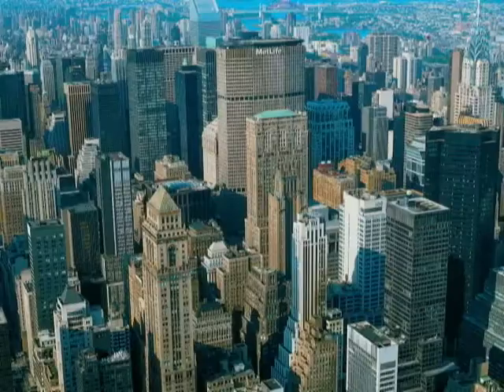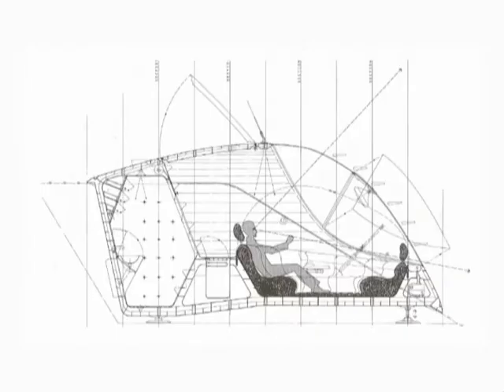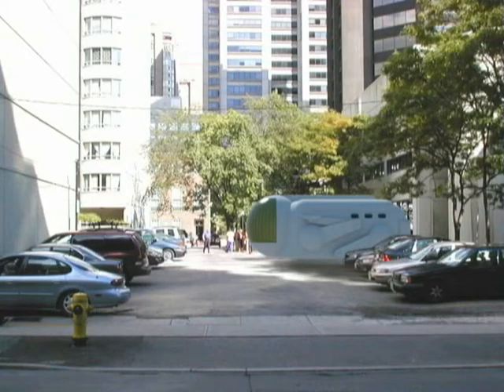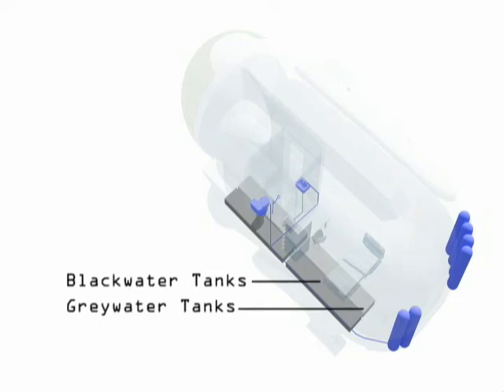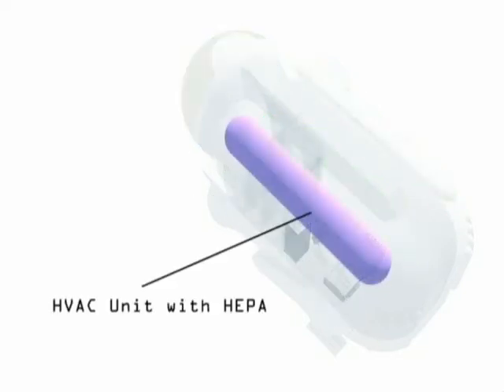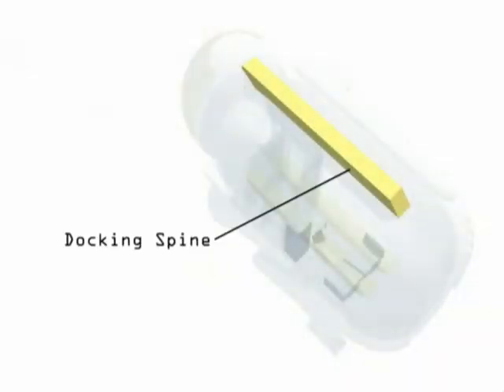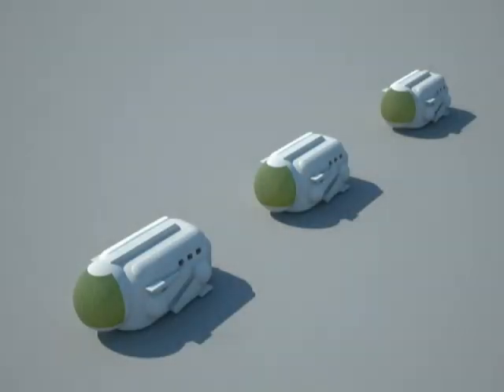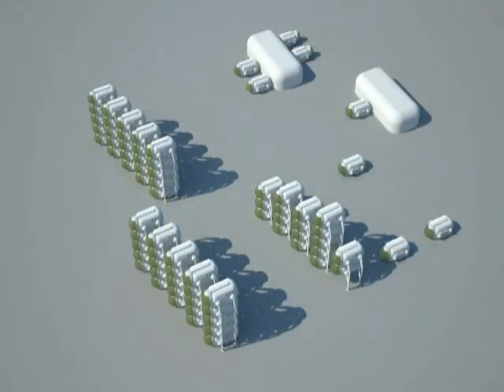mediPOD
a vision into the future of healthcare

-by James Dixon